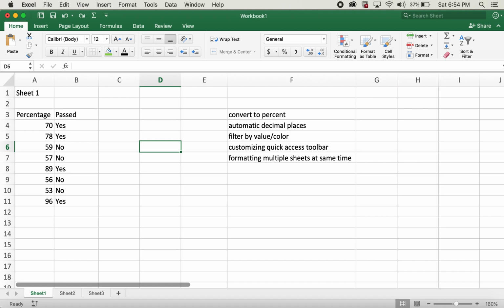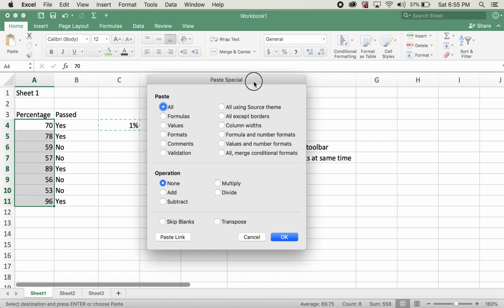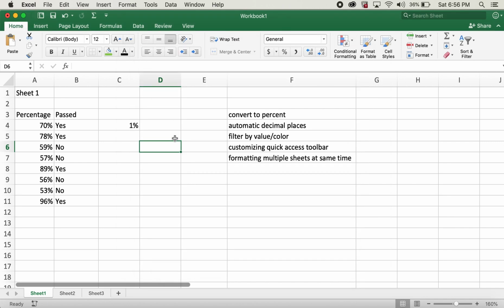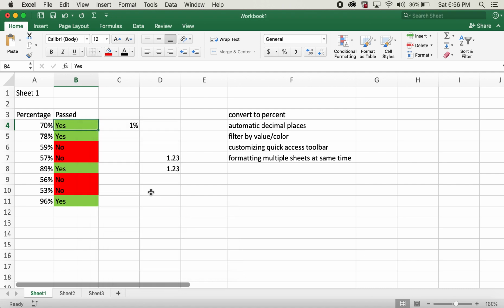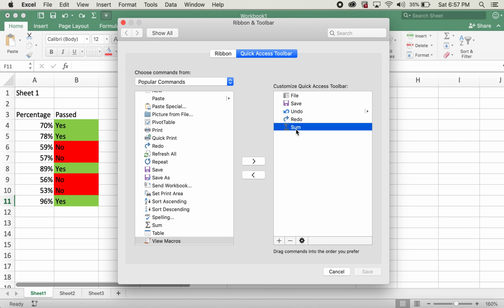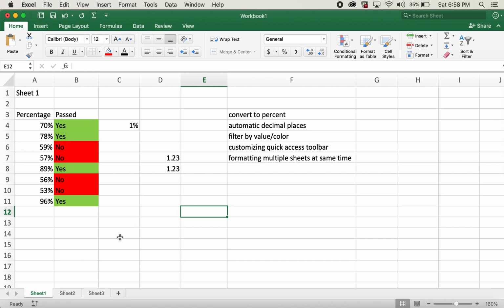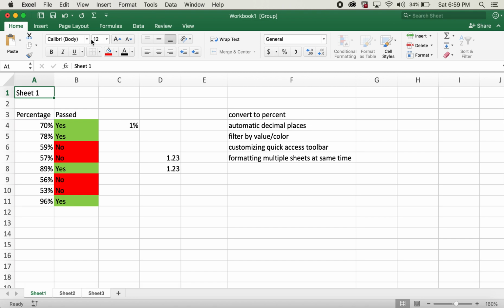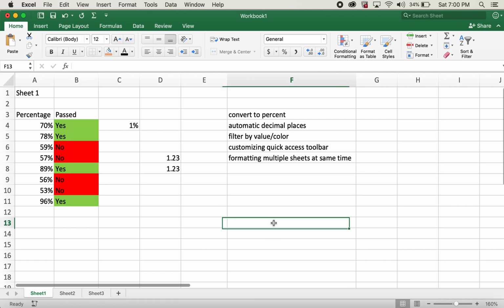Five awesome Excel tricks for Mac | Top 5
This video shows five awesome excel tricks for Mac. Adding percent sign, automatic decimal places, filtering by value/color, customizing quick access toolbar, and formatting multiple sheets at same time.